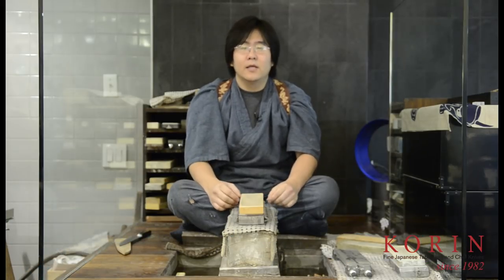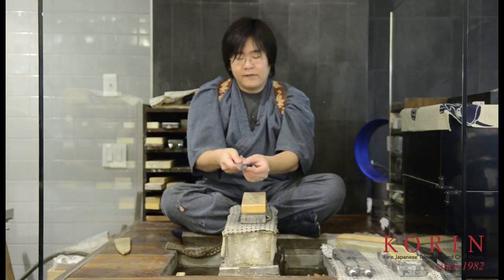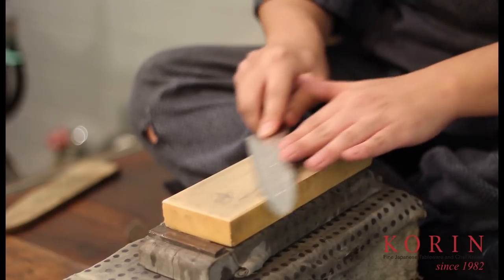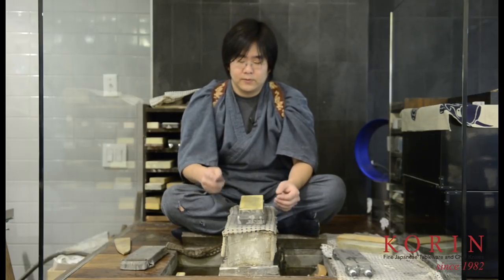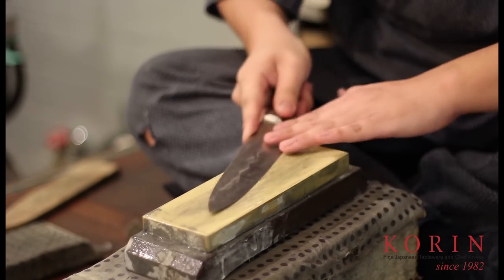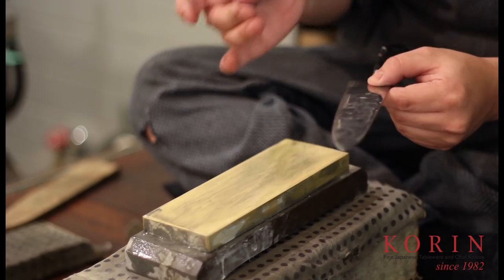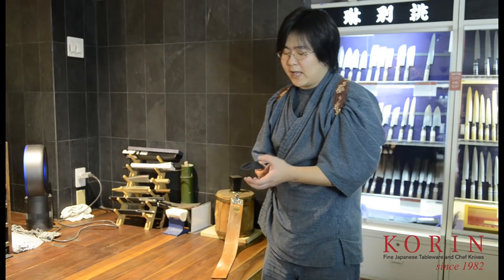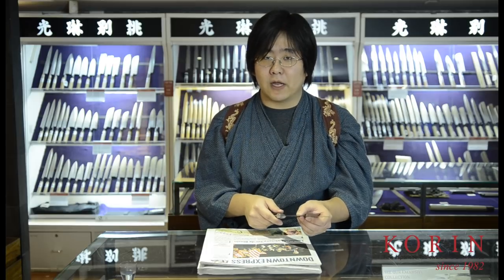Learn How To Sharpen: Episode 15 - Removing A Burr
*UPDATE 2/19/2014*
Thanks for all your support. Key members who work on producing our YouTube videos are currently working on other Korin projects to serve our valued customers even better. We love coming out with new videos and will be back after those urgent projects are done.

Video request sent in by David Smith (YouTube user name).

Question by David Smith was how to remove a burr from a sharpened knife.